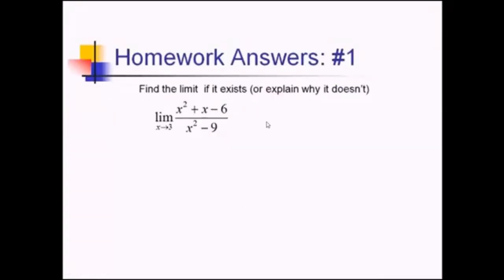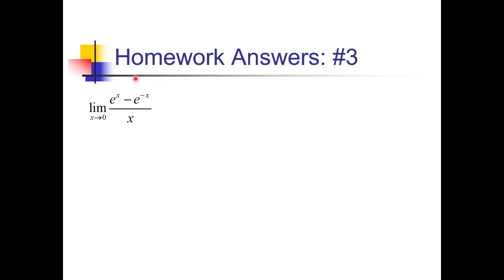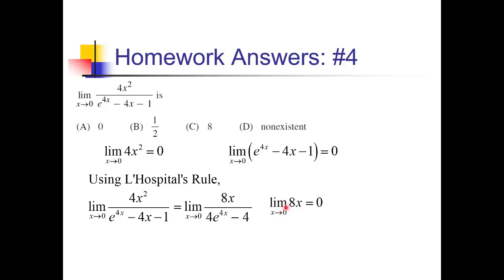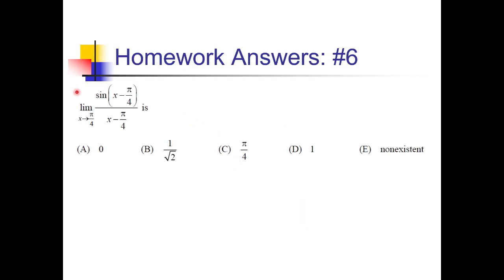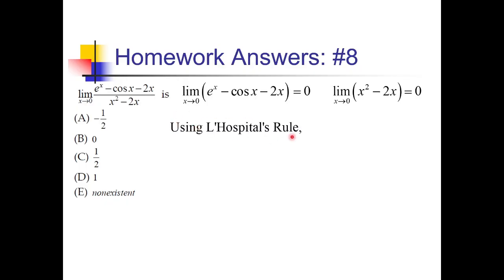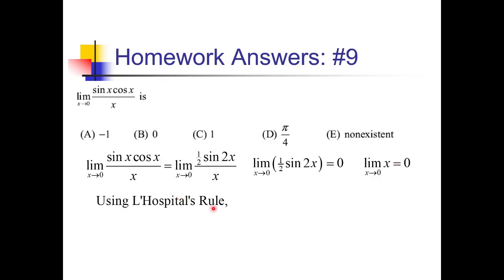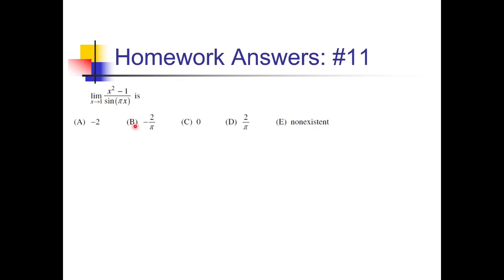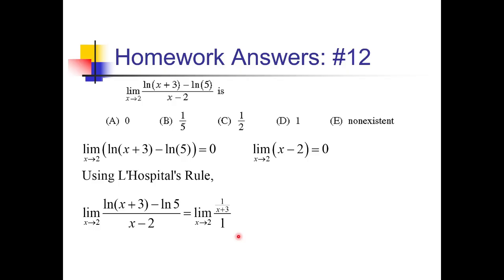L'Hospital's Rule: Problem Set #1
Topic: L'Hospital's Rule